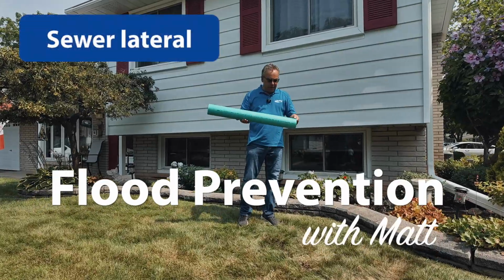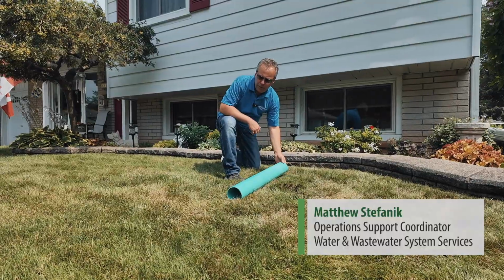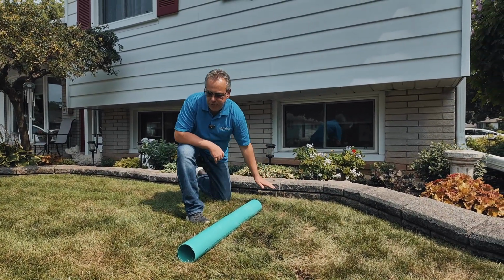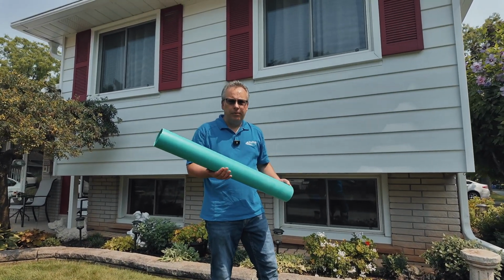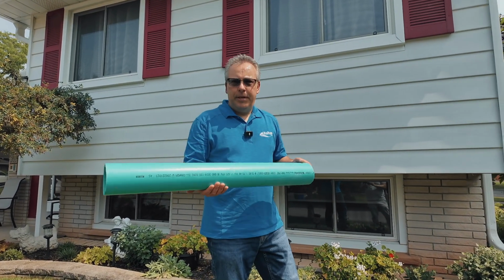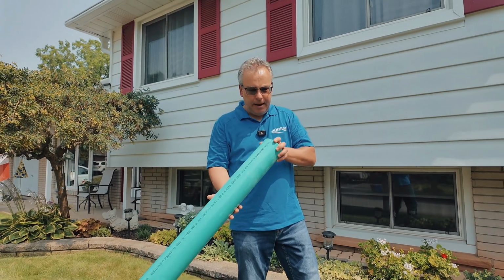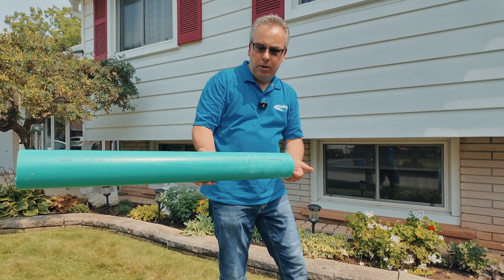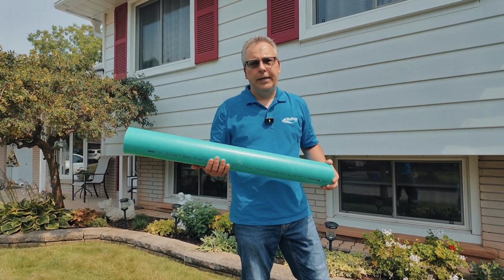Flood Prevention Tips - Sewer Lateral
Matt is back again and this time he is talking sewer laterals (aka - those pipes underground on your property that take the wastewater away from your home and into the public wastewater system).

Learn how to maintain them and subsidies we offer to help you with repairs.